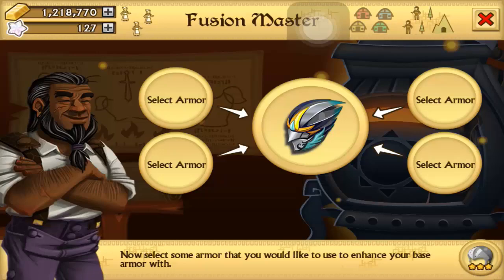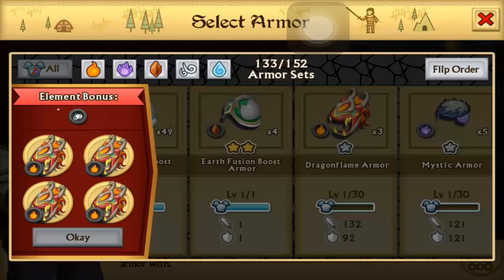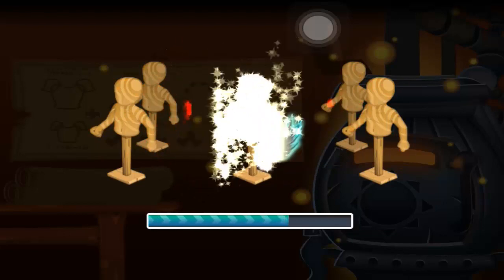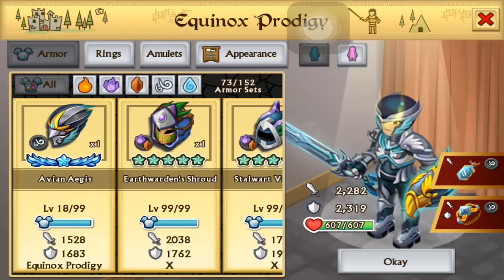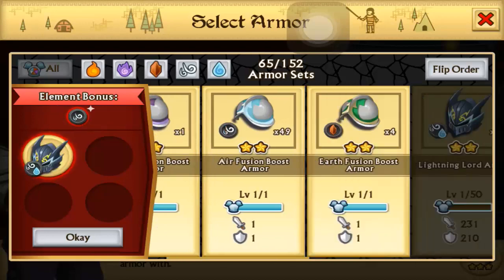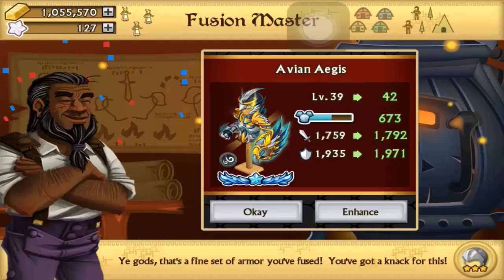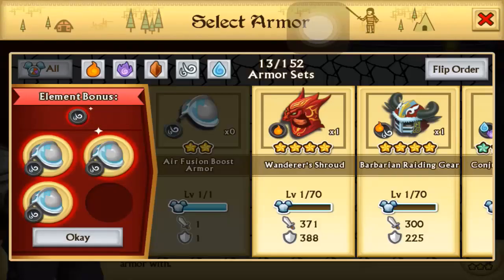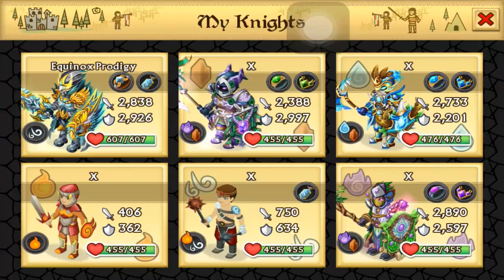Knights & Dragons: Enhacing the Avian Aegis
More Knights and Dragons content/game-play! In this one were going to be enhancing the avian aegis. We don't even get close to maxing it, but still got a good amount of levels in it.
-Equinox Prodigy

Skype: equinox.prodigy
Friend Code (iOS): XBN-GDQ-CGQ